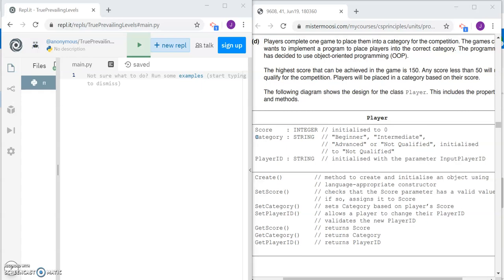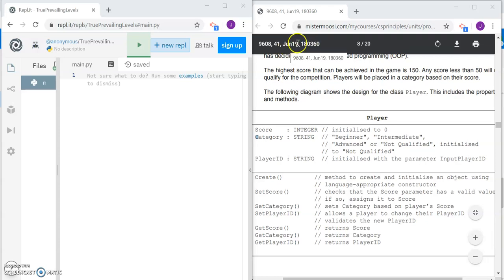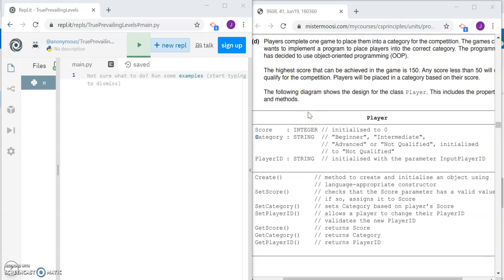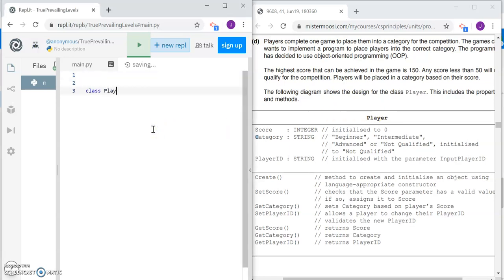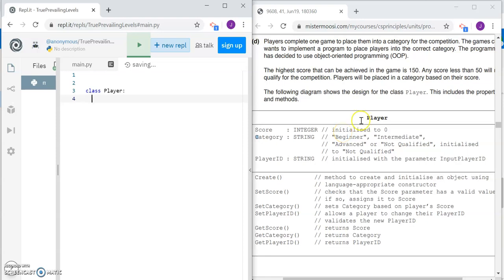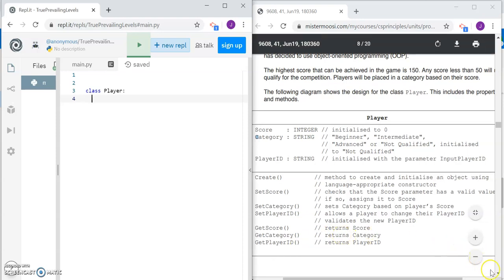June19 41 2d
Solution to Q2D, June 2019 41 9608